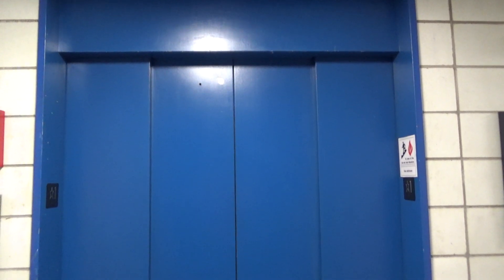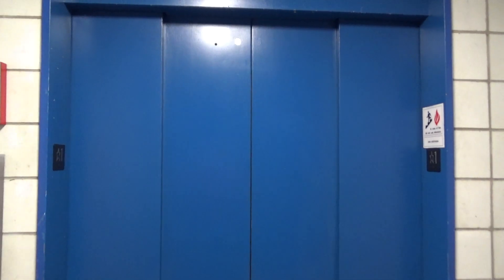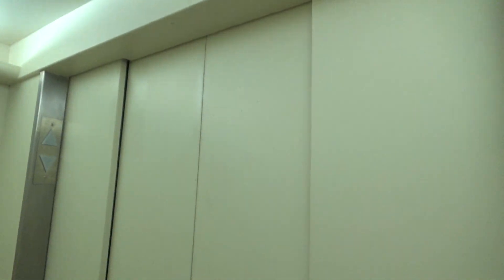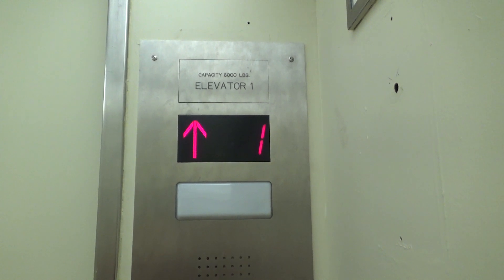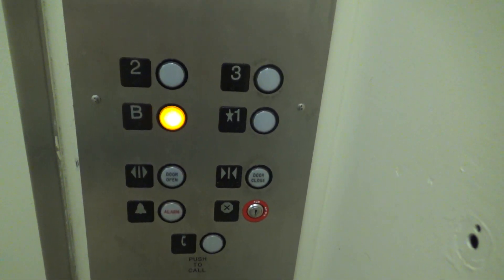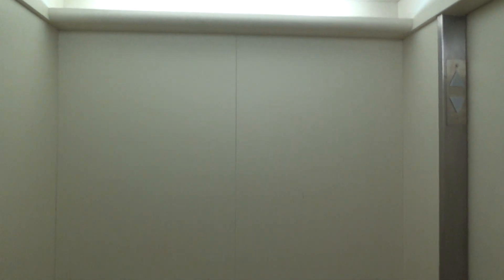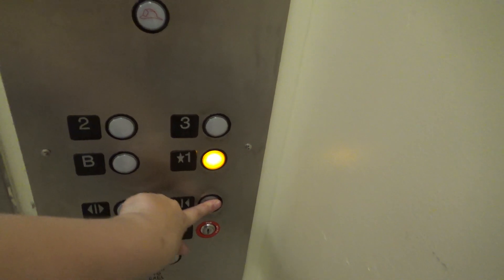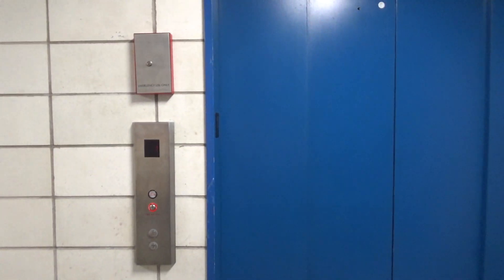Modernized Otis Hydraulic Elevator at Radiation Research Building in Notre Dame, IN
This elevator was installed sometime around 1963 and is nothing like most of the modernized elevators on campus. First of all, this elevator features Epco on the call station and normal Adams Survivor inside the elevator. This elevator is very similar to the one at Joyce Center which was modernized by Cavinder. Unfortunately, this elevator has a lot of issues. Most of the issues with this elevator came along when then elevator was modernized. First of all, the fixtures are way too low for any one to actually press. In all of my years of filming elevators, I have never seen fixtures been placed so low on a panel. I'm pretty tall, so I had to bend down pretty far in order to press the floor I wanted to go to. That's not the only problem, there's also a huge problem in performance. This elevator glitches out very bad. It appears that this elevator only glitches out when it goes down to the basement because when the elevator goes up from the basement, the elevator thinks it's going down which of course is impossible. The floor selected when down in the basement even goes out and the indicator is super delayed, until the elevator actually goes up to the floor selected. Overall, this elevator is an absolute mess. This elevator doesn't need to be fixed, this elevator needs to be modernized again.